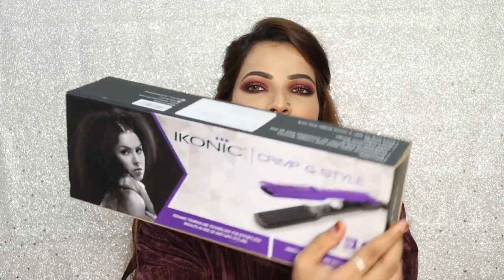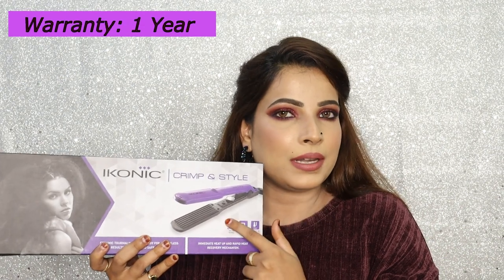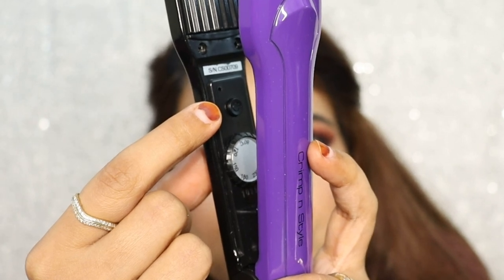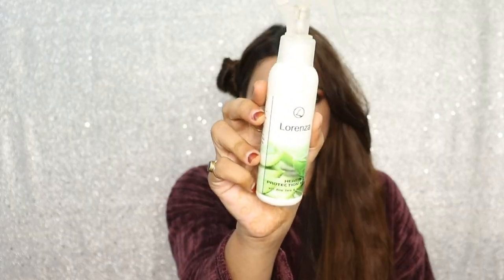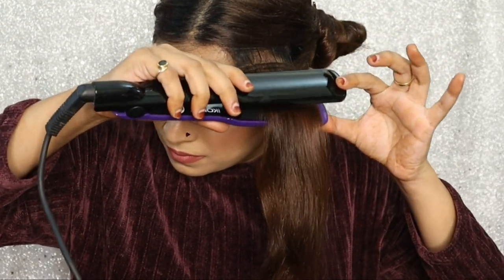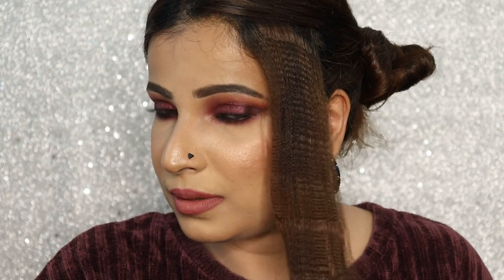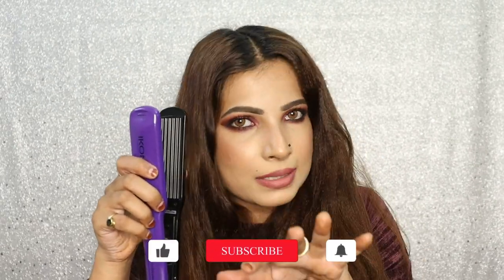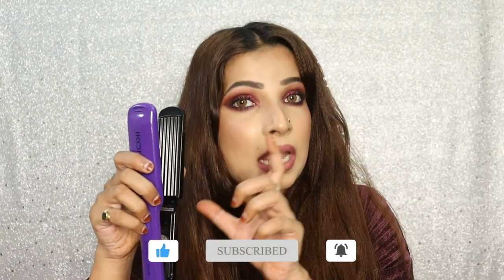Ikonic Professional Crimper || Unboxing, Review, Demo || Ikonic Crimp & Style - Violet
❤️Beauty Lies Within❤️